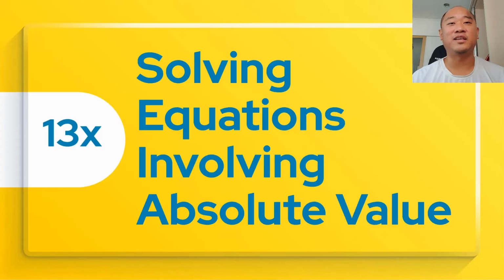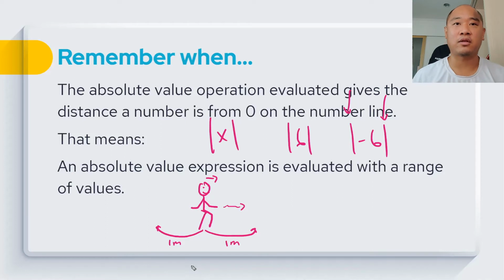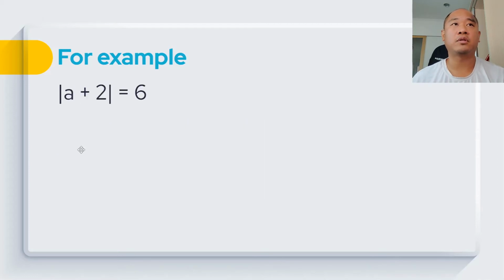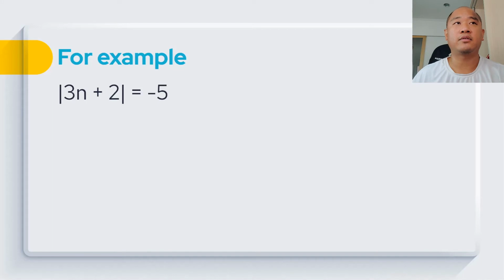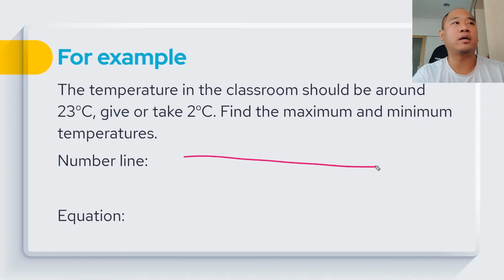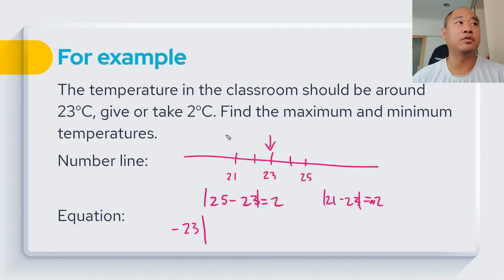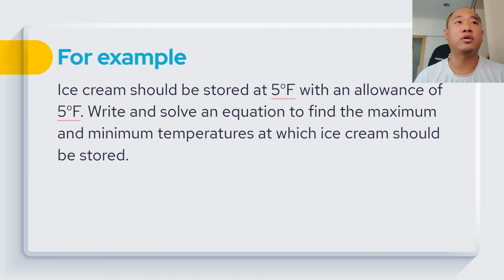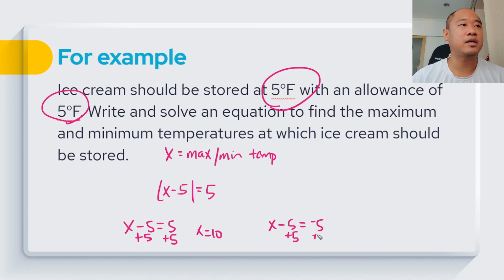Algebra U1L13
Equations involving Absolute Value